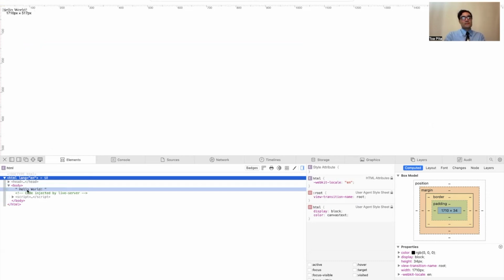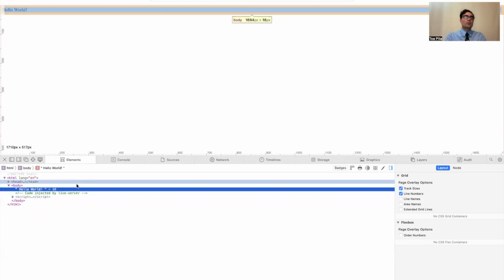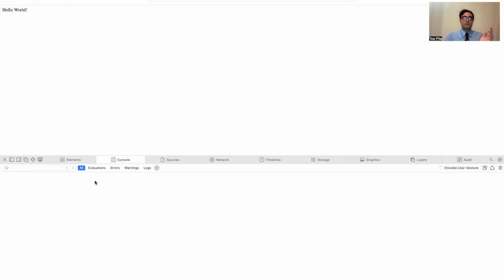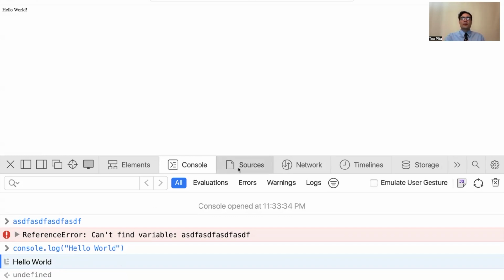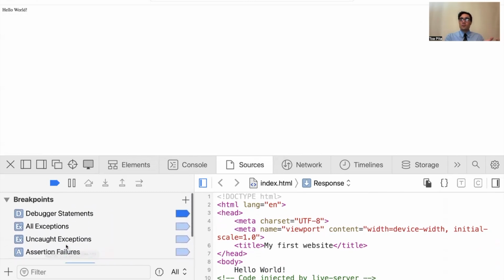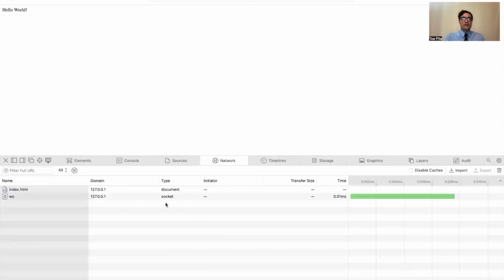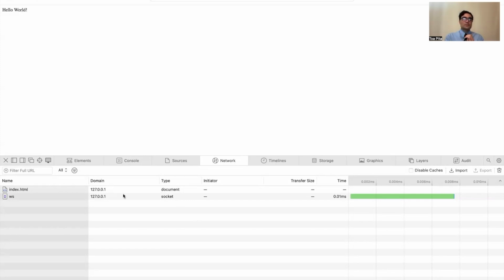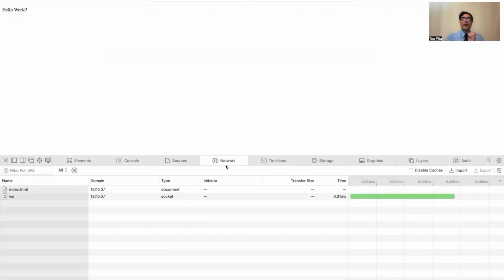Using Dev Tools (Safari)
Intro to the Elements, Console, Sources, & Network tabs in the developer tools on Safari